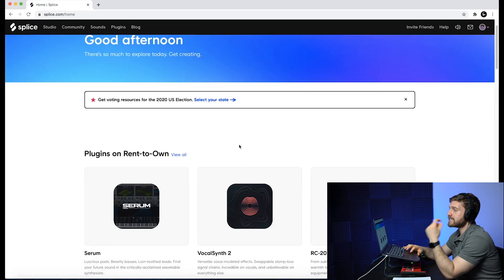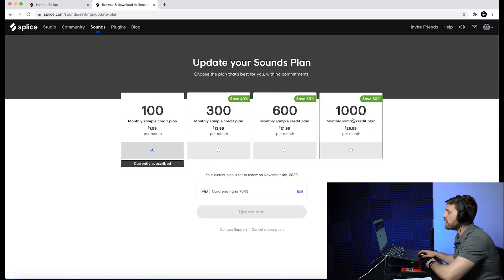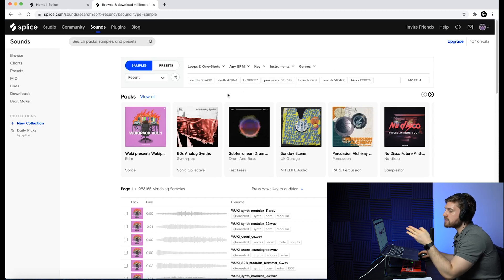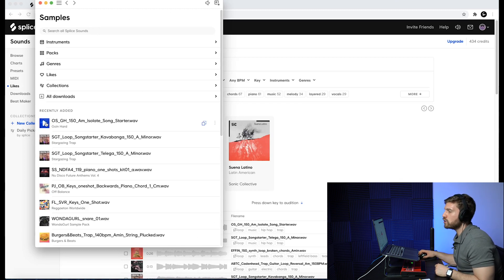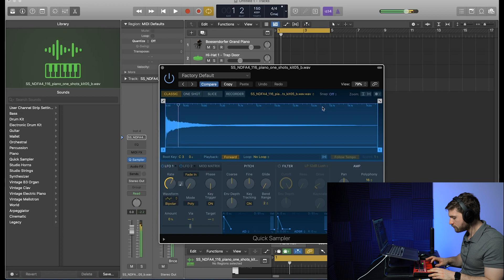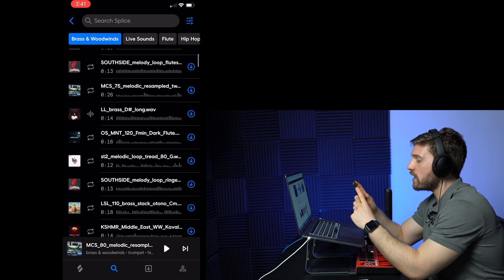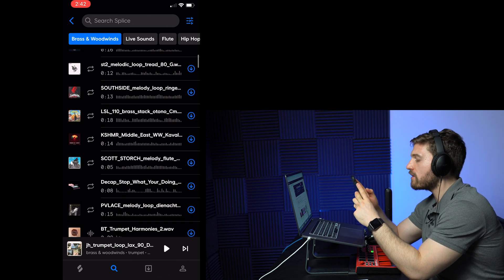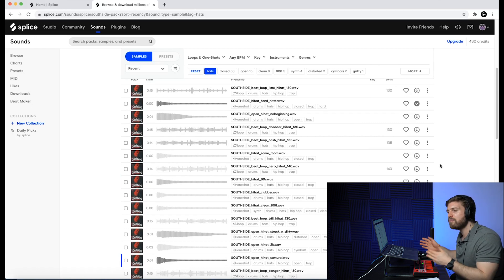SPLICE SOUNDS HONEST REVIEW! WALKTHROUGH OF SPLICE.COM, SPLICE MOBILE APP, FEATURES, PROS AND CONS!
In this splice sounds review/tutorial I'll be walking you through the splice website, the splice mobile app, features, and pros and cons. I will also show you splice.com prices and samples. I wanted to keep this splice sounds review as unbiased as possible! I hope you guys found this splice sounds review helpful! If you have any questions about Splice lmk and I'll do my best to answer it, Enjoy!

TimeStamp:
00:00 Intro
00:41 What is Splice?
00:53 Splice Rent to Own plugins
01:09 Splice sounds page Walkthrough
01:40 How much is splice sounds?
01:55 Splice sounds filter system picking samples
03:05 How to downloads samples on Splice
04:08 Splice sounds desktop app/importing sounds into Daw
05:00 how to create instruments through splice samples
05:59 Splice sounds mobile app
07:27 Splice sounds pros
08:58 Splice sounds cons
10:33 Ending (Don't forget to subscribe! haha)